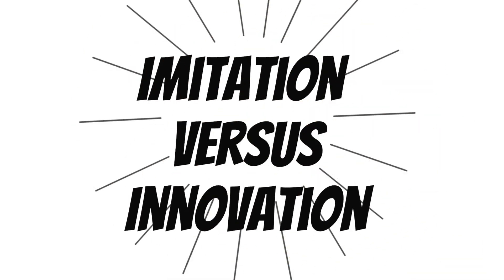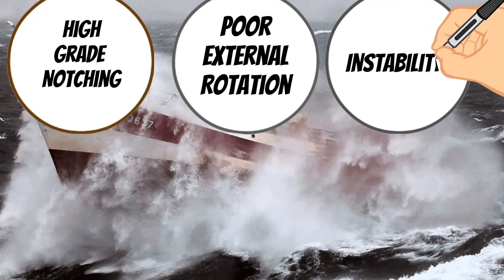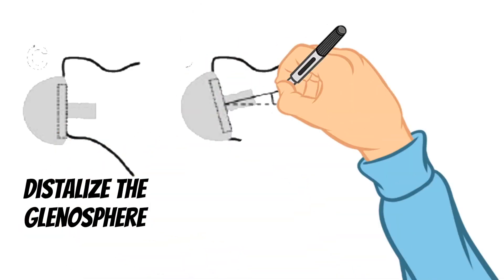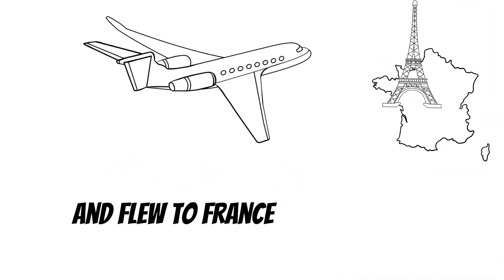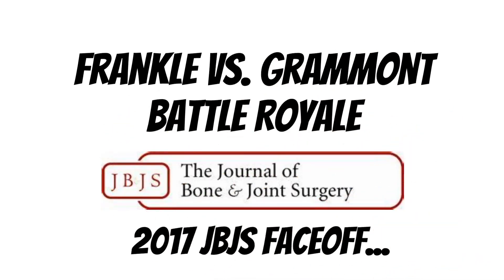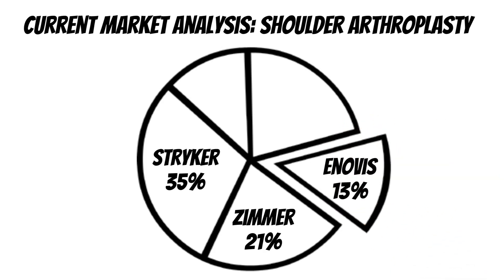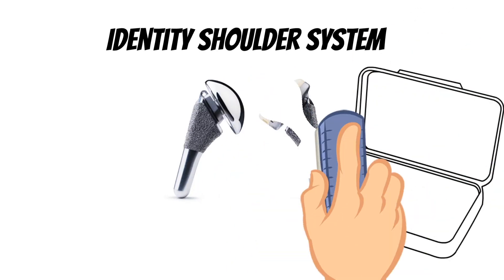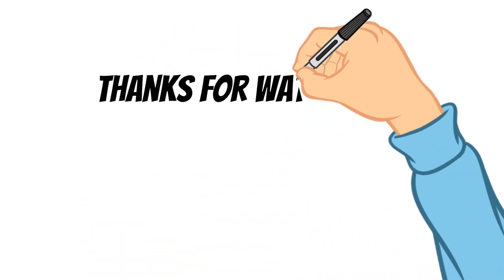Imitation versus innovation in Reverse Shoulder Arthroplasty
This video editorial by Dr. Brian Badman reviews the ~10-year history of innovation and imitation related to reverse shoulder arthroplasty.